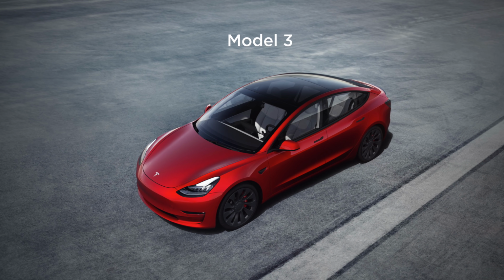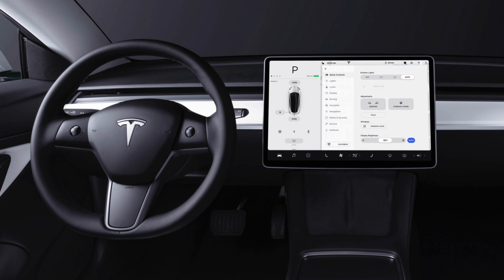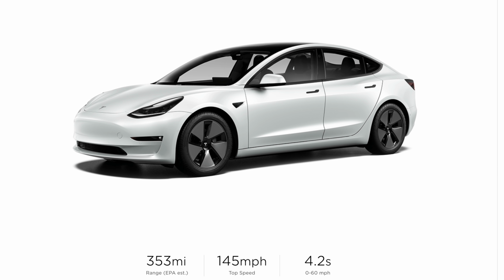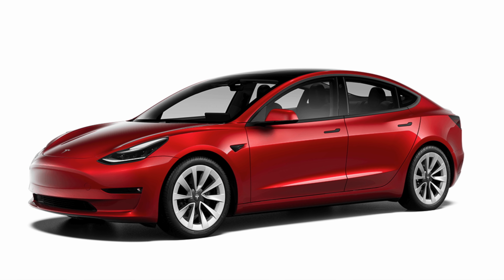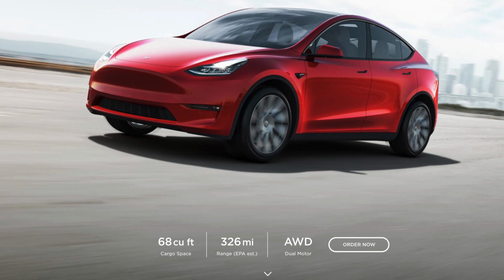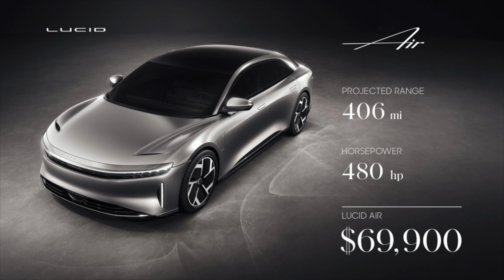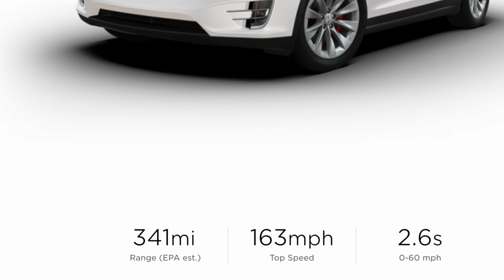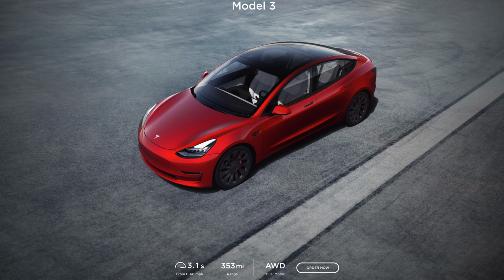NEW TESLA Model 3, Y, S and X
Tesla just updated their entire lineup of cars, with some massive updates coming to the Model 3. Let's get into it.

► GoPro Max 360 Camera
► The Camera I Use
► Camera Cage I Use
► My B-Camera
► My Favorite Lens
► 28mm Lens

► How I Film Drone Shots
► The Gimbal I Use
► How I Record Audio
► Shotgun Mic I Use
► Lapel Mic I Use
► Tripod I Use
► Favorite Video Light

Top 15 Tesla Model Y Accessories:
#1: 2 Bucket Wash Kit
#2: Green Works Pressure Washer
Foam Cannon

#4: Speed Wipe by Chemical Guys
Soft Microfiber Towels
Inner Clean Interior Cleaner
After Wash Waterspot Remover
VRP Wheel and Vinyl Protector

#6: Elon Accessories Screen Protector

Samsung 500GB SSD

Front Console Wrap Only

#13: Power Inverter for 12V
#14: Steering Wheel Tray

Topics covered:

Tesla
Tesla Model 3
New Tesla Model 3
2021 Tesla Model 3
Model 3 Refresh
Model 3
Model 3 Upgrade
Tesla Model 3 Update
Tesla Model 3 Chrome Delete
2021 Model 3
Tesla Model 3 Center Console
Model 3 Center Console Update
Model 3 Power Trunk
Model 3 Liftgate
Model 3 Heat Pump
Model Y
Tesla Model Y
Tesla Model 3 Range Increase
Model 3 Range Increase
Model Y Update
Model Y Range Increase
Model Y Refresh
Model S Price Drop
Tesla Model S
Tesla Model S Price Drop
Tesla Model X
4680 Cells
Tesla Battery Day
Battery Day Model 3
Model X Range Increase